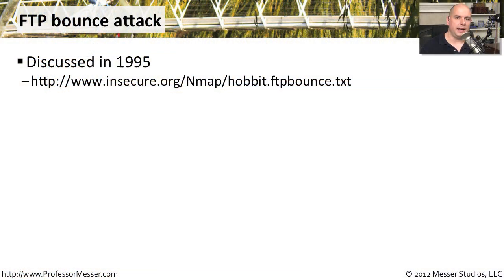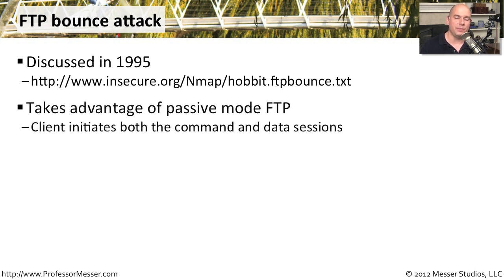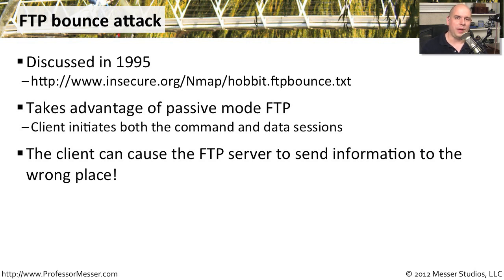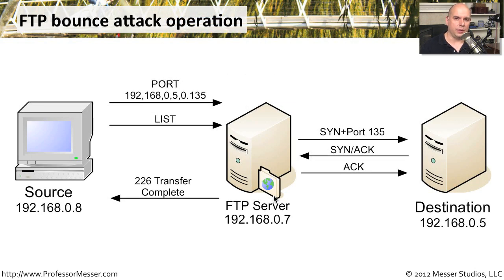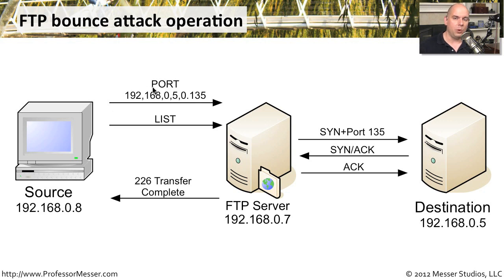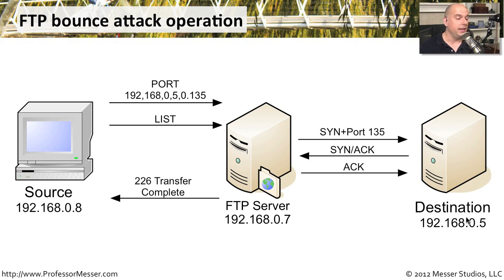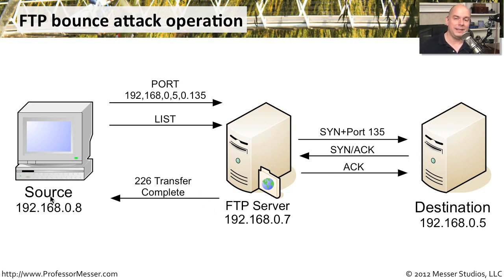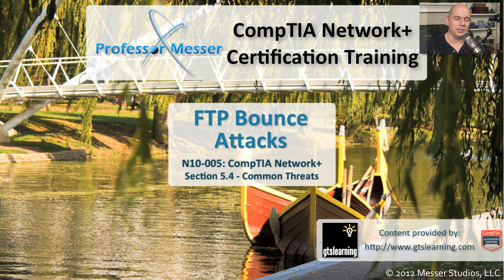FTP Bounce Attacks - CompTIA Network+ N10-005: 5.4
The FTP bounce attack is an example of how a legitimate application can be used for other purposes. In this video, you'll learn how this legacy attack type works and how it was used to manipulate systems.